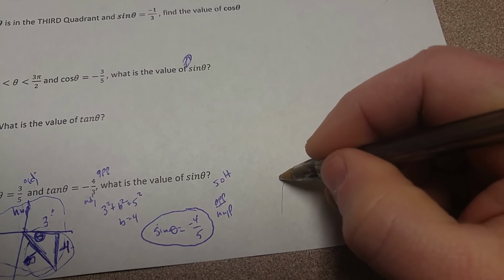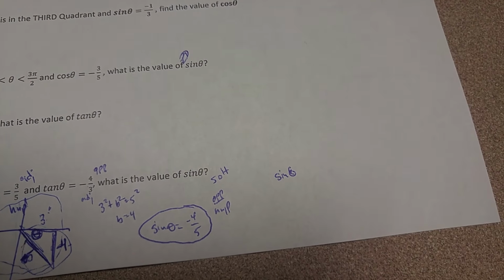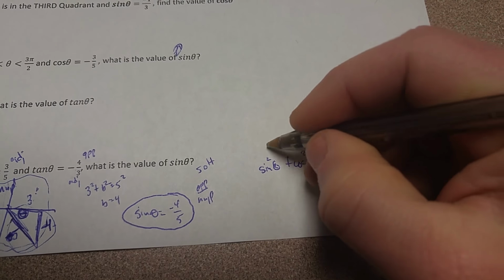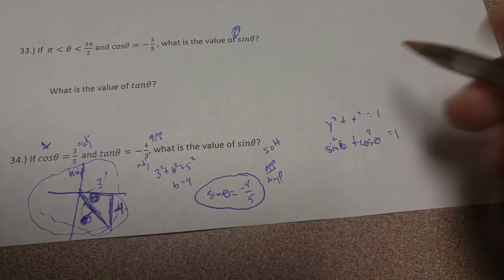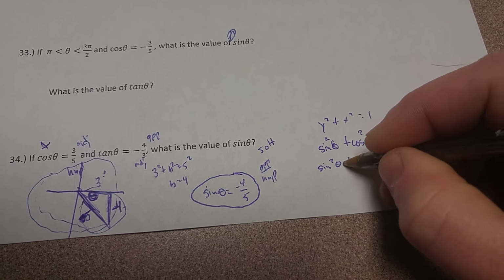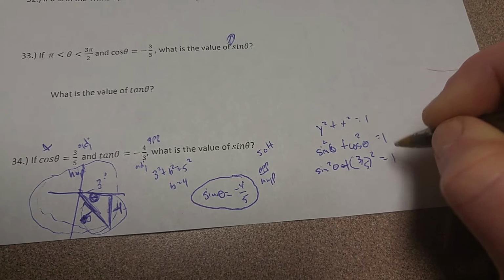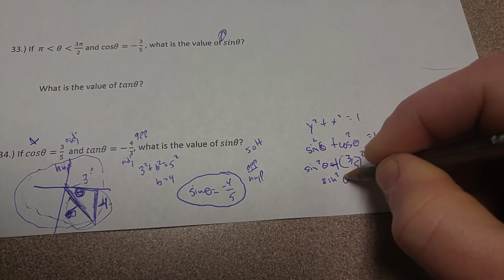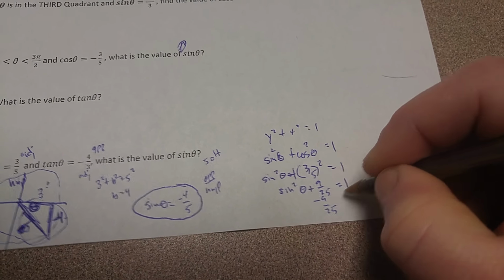Use Pythagorean identity to find trig values #34